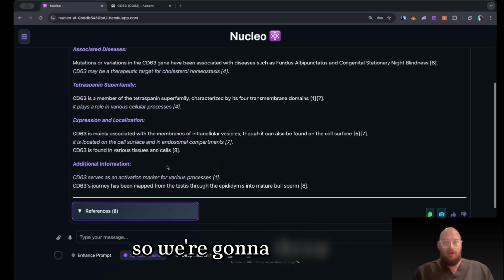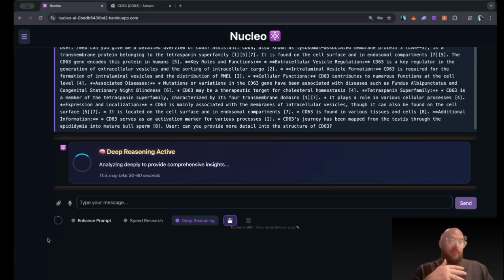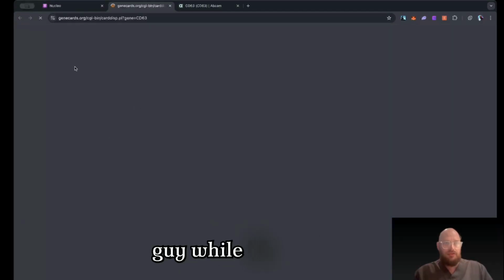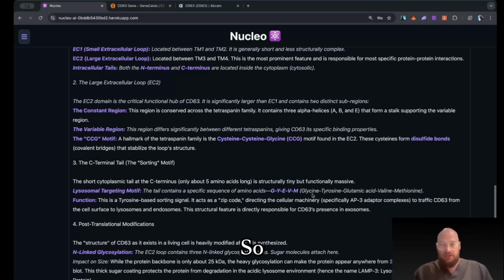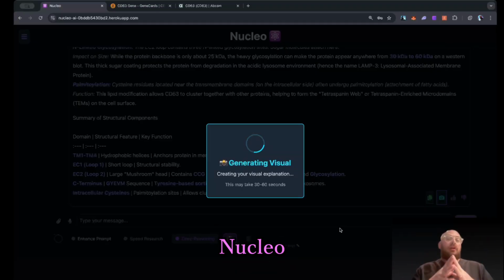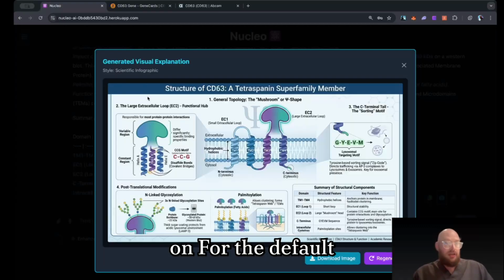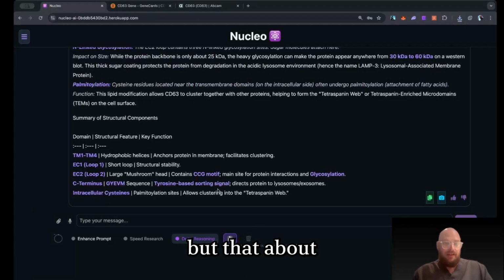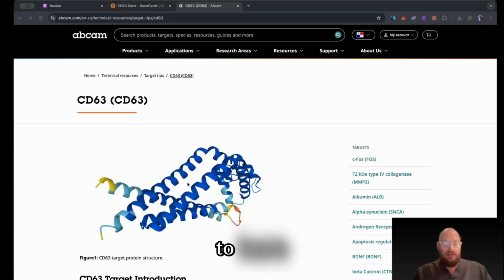🔬 Nucleo: Accelerating Protein Discovery Through Intelligent Visualization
Join Dr. James Utley as he explores proteins using Nucleo! See how to get detailed overviews and visualize protein structures with ease. A code breaker's insight into Proteins!